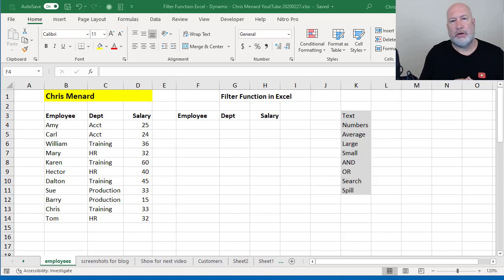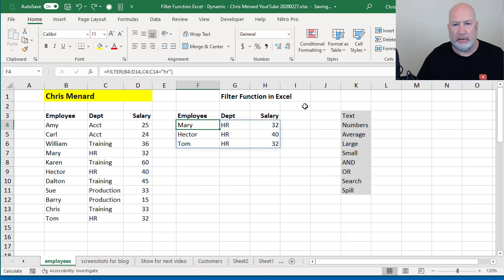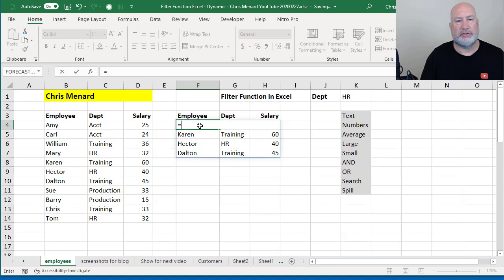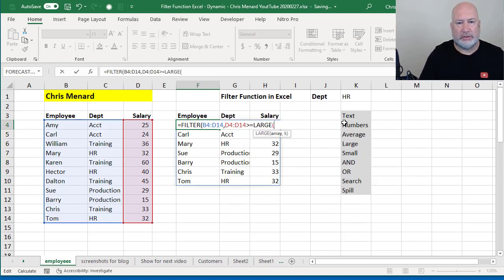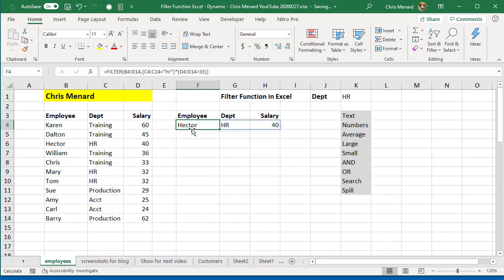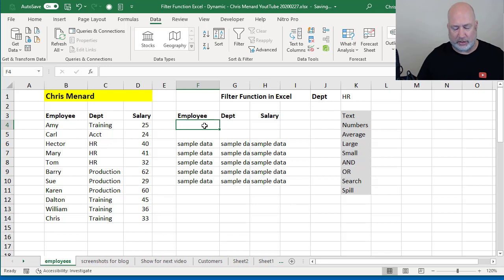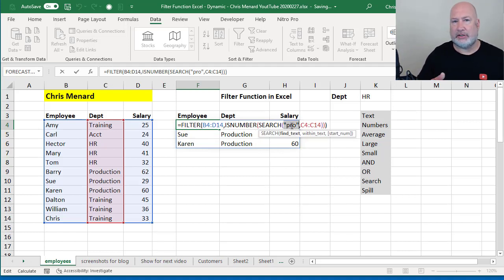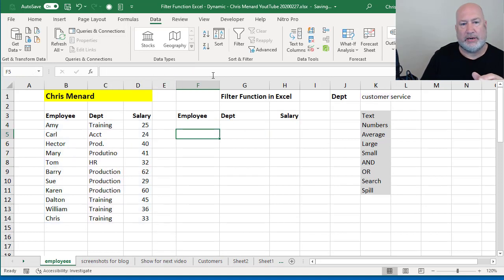FILTER Function in Excel with Advanced criteria by Chris Menard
The FILTER function in Excel allows you to filter data based on certain criteria. In this video, we will use the FILTER function with text, numbers, the AVERAGE function, and the LARGE and SMALL functions. We will also do AND criteria plus OR criteria. We will use SEARCH and ISNUMBER to find a partial search for text.

Bookmarks:
00:00 Start and introduction.
00:40 Filter with text. Text is typed.
02:00 Filter with text referencing a cell
02:50 Filter with number. Example: greater than 35
03:20 Conditional formatting shown for greater than.
04:10 Filter with the Average function
05:30 Filter with the Large function
06:50 Filter with the Small function
07:23 Filter with two conditions
10:43 Filter with the Search function and IsNumber function

The FILTER function has three arguments and two are required.
If you don't have it, it will be available soon.

-- EQUIPMENT USED
○ My camera